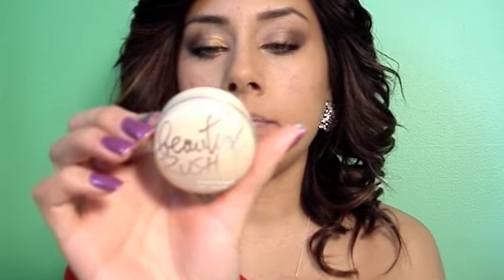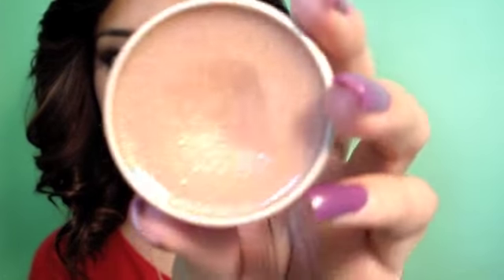Victoria Secret VS. MAC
What free Hair tools? Click here to find out more: Visit Flat Iron Experts